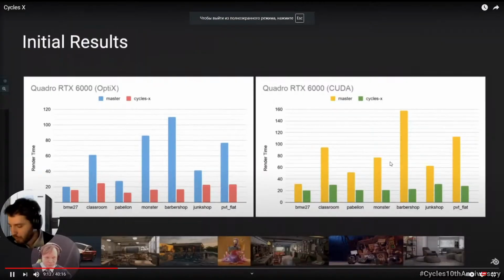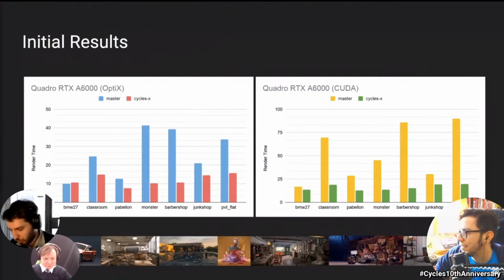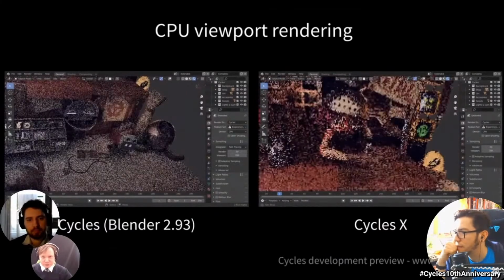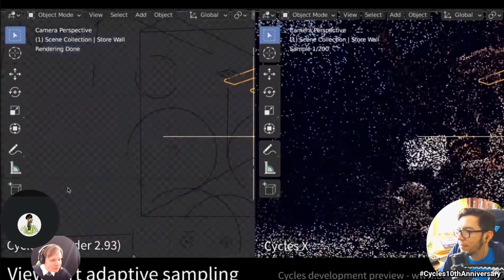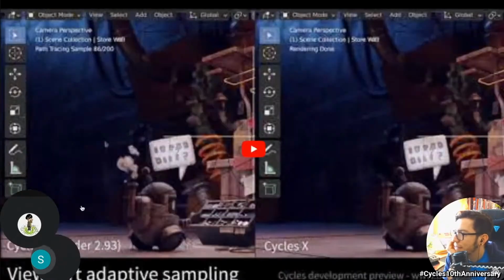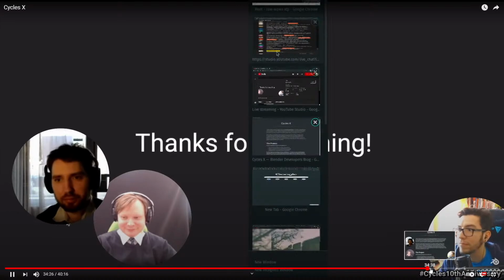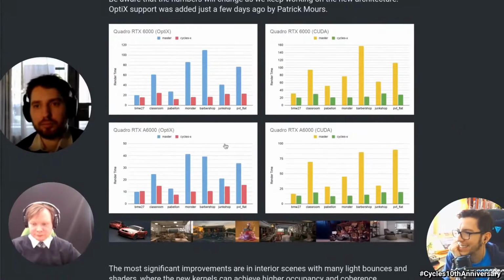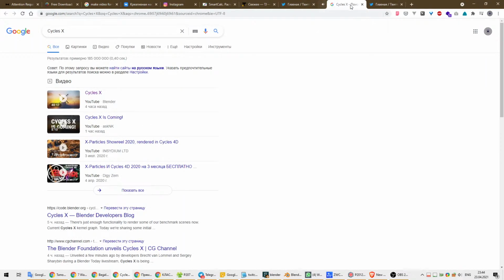Blender 3 Killer Feature